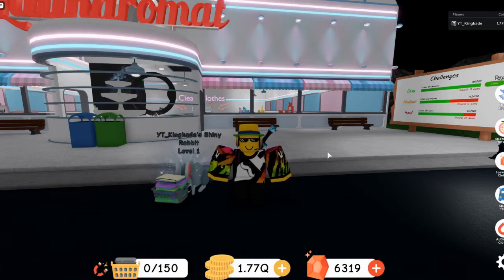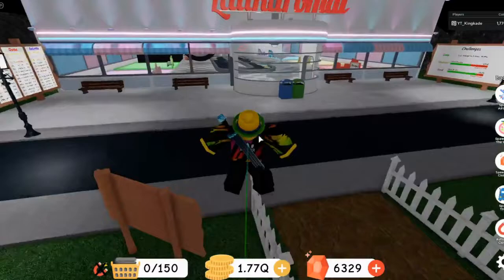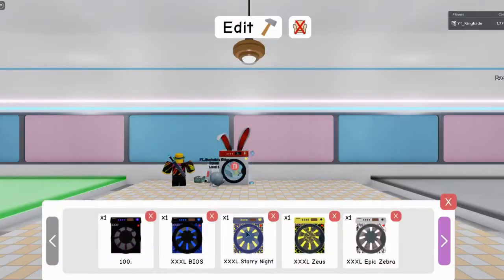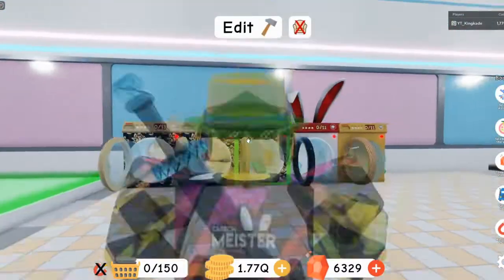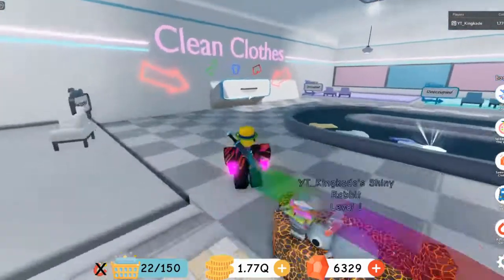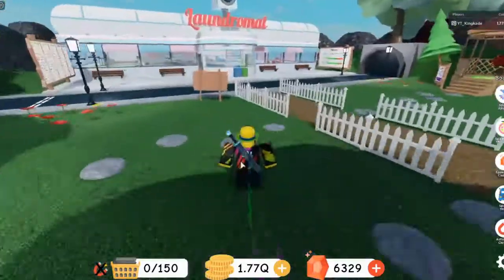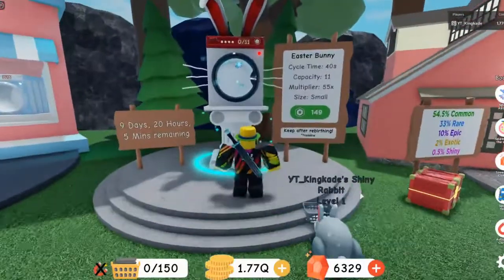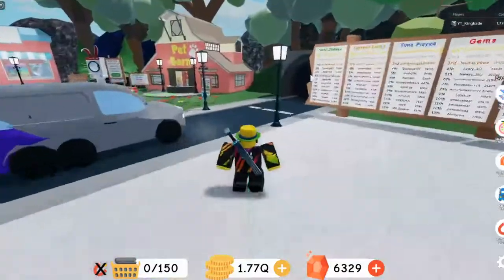Easter Washing Machine [Laundry Simulator]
They just released a new easter washing machine! This is one of my favorite washing machines lol